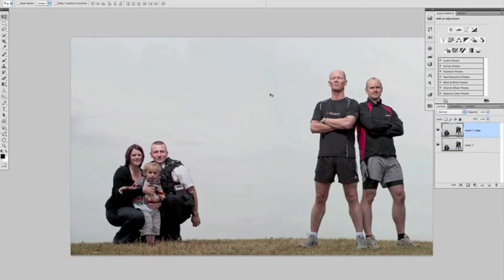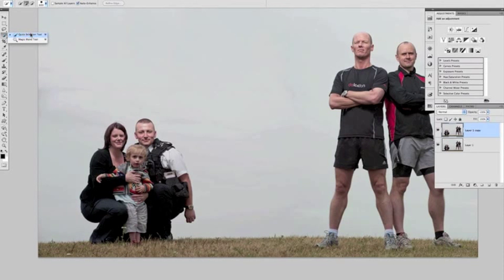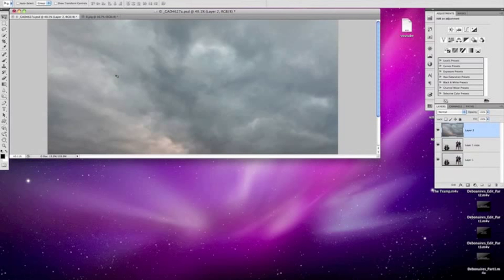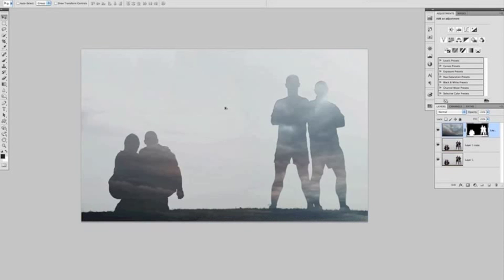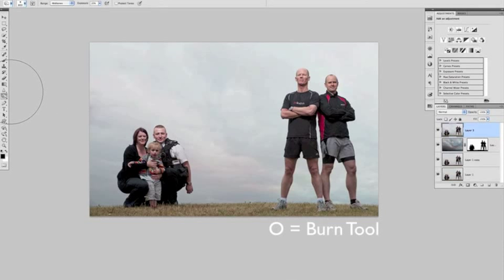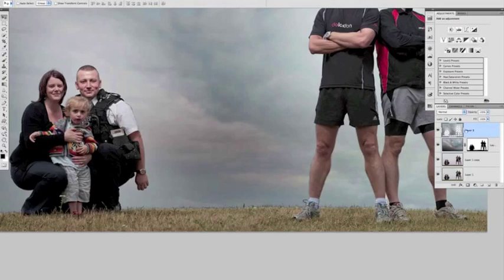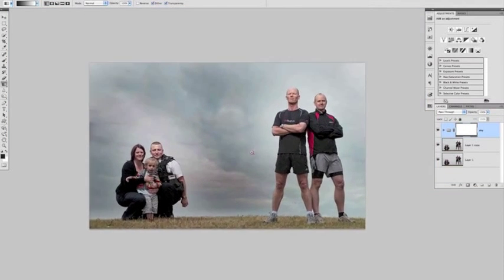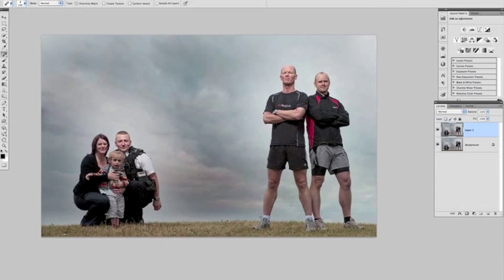Photoshop Tutorial: Alfie Part 2.m4v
Photoshop editing tutorial showing how to give more impact to the sky in a photograph using selections and blend modes.

This is Part 2 of a 3 Part editing series showing how a Commercial Poster was created from start to finish using two separate images.